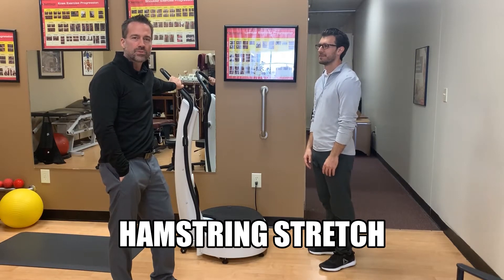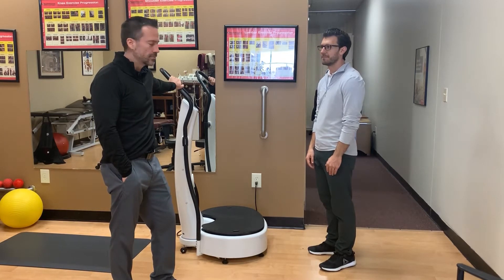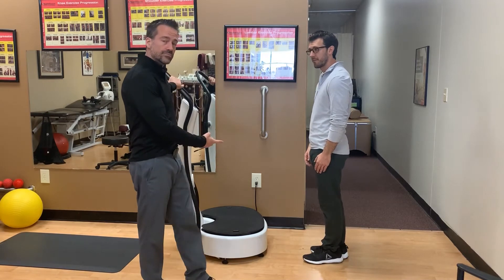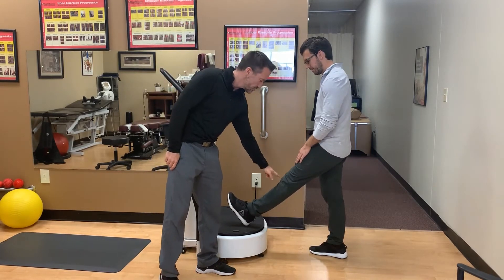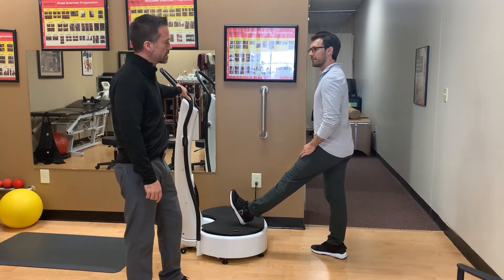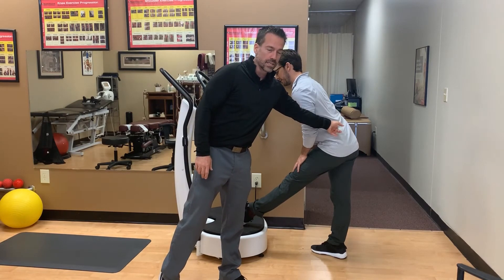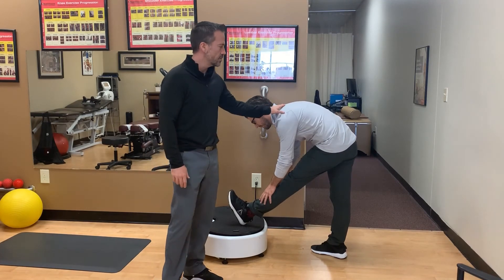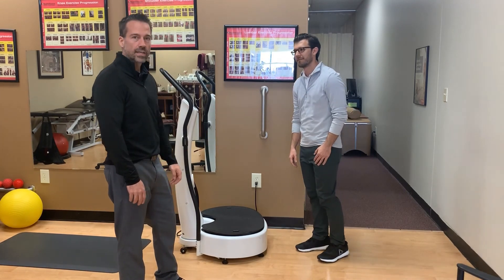Hamstring Stretch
Hamstrings are one of those forgotten muscles that we need to start paying attention to. Most of us sit for a living which shortens and tightens those hamstrings so its important to keep them stretched regularly.